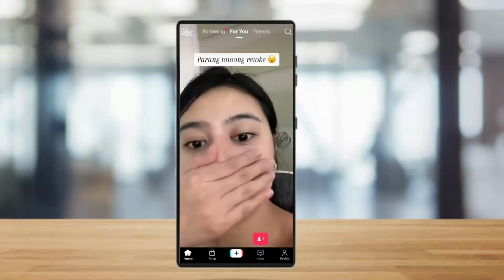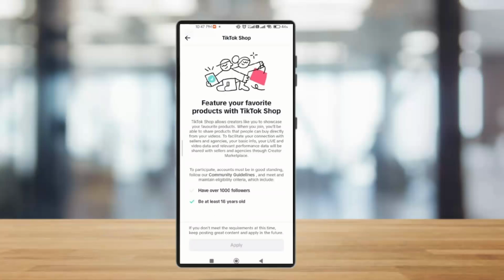How To Fix TikTok Shop Not Showing !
Welcome back! Today we're helping you solve the frustrating issue of TikTok Shop not appearing in your app. Whether you're trying to shop or sell, these step-by-step solutions will help you regain access to TikTok's commerce features.

TikTok Shop is currently only available in select countries including the US, UK, Indonesia, Malaysia, Philippines, Thailand, Vietnam and Singapore. If you're outside these regions, the shopping features won't appear. Note that using VPNs to fake your location violates TikTok's terms and may get your account restricted. Instead, check TikTok's official announcements for expansion news to your country.

Switch to a Business or Creator account through Settings if you're using a personal profile, as shopping features are often limited to professional accounts. Ensure you're running the latest version of TikTok by checking your app store for updates. Clear your app cache (Settings  Storage  Clear Cache) and restart your phone, as technical glitches sometimes hide the shopping icon.

Verify Account Standing and Links
For sellers, log into the TikTok Seller Center to confirm your shop account is properly linked to your TikTok profile. Check for any policy violations or unpaid fees that might restrict access. Buyers should review their account status in Settings  Privacy to ensure no shopping restrictions are enabled. Age verification matters too - you must be 18+ to access shopping features.

If the shopping bag icon still doesn't appear, try searching for TikTokShop or TikTokMadeMeBuyIt to find shoppable content. Watching livestreams is another way to access live shopping events even if your main shopping tab is missing. These workarounds help while waiting for full functionality.

If none of these solutions work and you're in a supported country, contact TikTok Support through the app (Settings  Report a Problem). Provide screenshots and details about your issue. For sellers, use the Seller Center help options. Be patient as expansion continues - TikTok is gradually rolling out shopping features to more regions